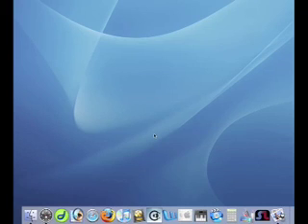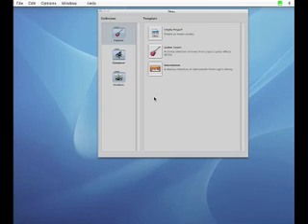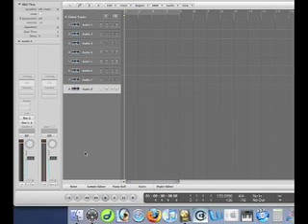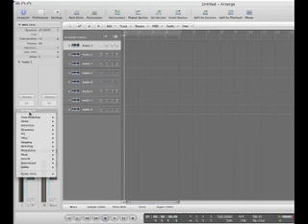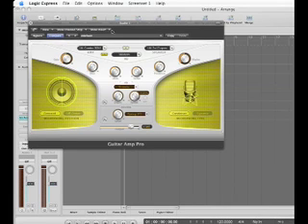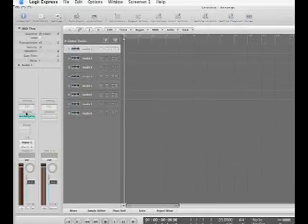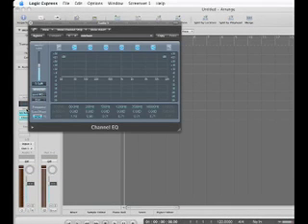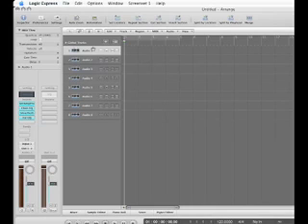Apple Logic 8 First Look!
This is a brief overview of some of the new and fun stuff in the newest version of Logic.
In the next video I'll talk about Ultrabeat and look at some songs.